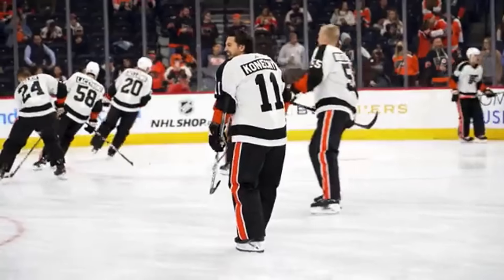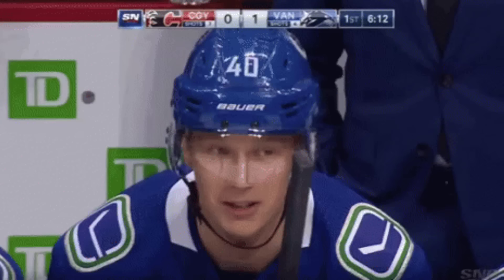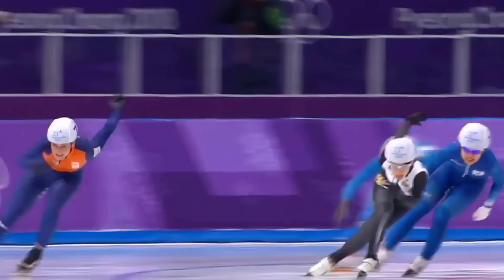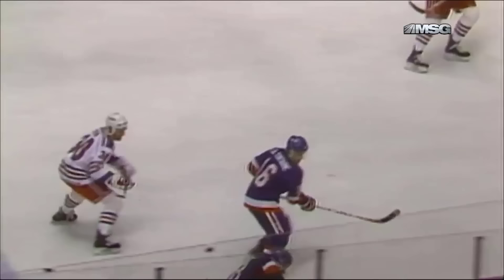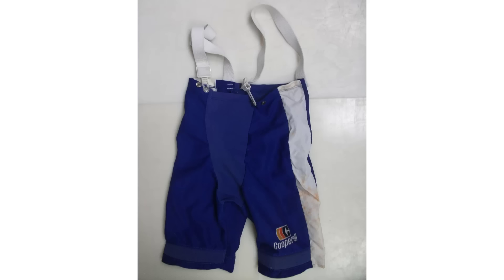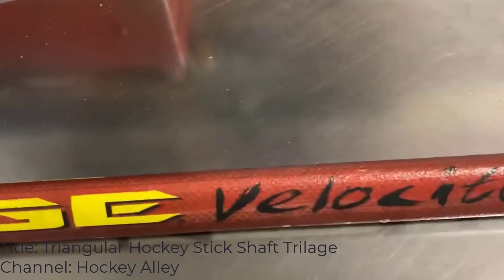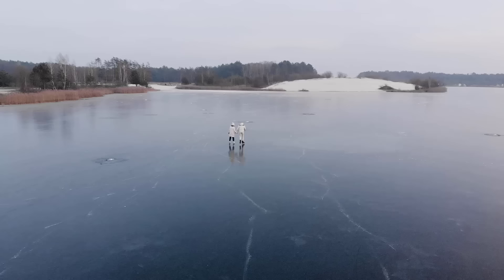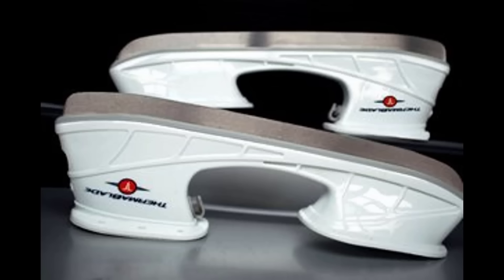Most Unique Hockey Gear Ever Used!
Full Interview with Gip-Grip inventor Gerald Gibbons

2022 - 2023 Return of cooperalls to warmups
Retro Cooperall video via Philadelphia Flyers twitter @NHLFlyers

Special Thanks to Jeff Azzolin and Anthony Morra of BladeTech

LaFontaine Hit video from MSG

LaFontaine Celabration in jaw protection from NHL

1924 olympic video by Archive of Canada

QMJHL footage from CBCHu

Nexus ADV Blues practice video from FOX sports Midwest

Blade Breaking Video From FOX Sport

Hockey Stick Testing video from Warrior

Dance Don't Delay - Twin Musicom
The Cooperall Song - Jolie Blue
Good Job! - R.LUM.R
Kickin' it with Aliens - Sarah, the illstrumentalist
Wild Pogo - Francis Preve
Trips - Topher Moher and Alex Elena

0:00 Intro
0:30 Slotted Sticks
3:59 BladeTech Spring Loaded Skates
5:45 Jaw Protection
8:29 Cooperalls
11:00 Stick Shapes
14:02 Thermal Skates
17:29 Honorable Mentions
19:11 Gip Grip
22:05 Outro